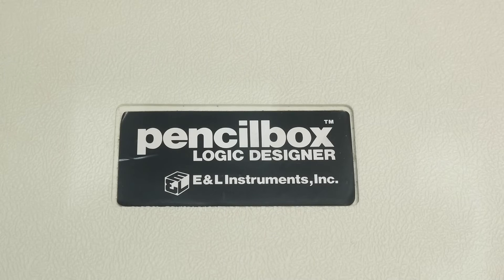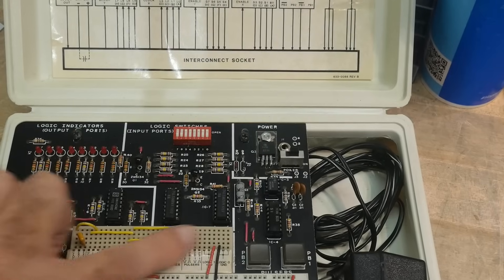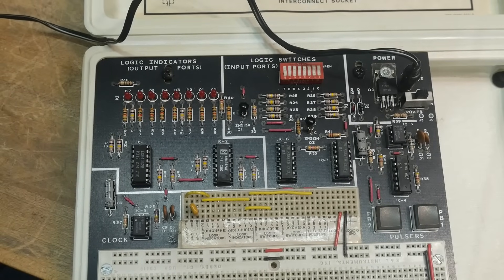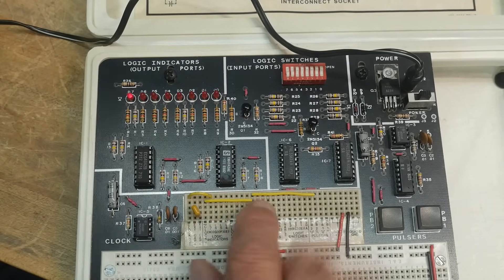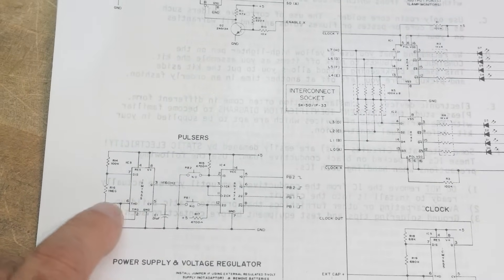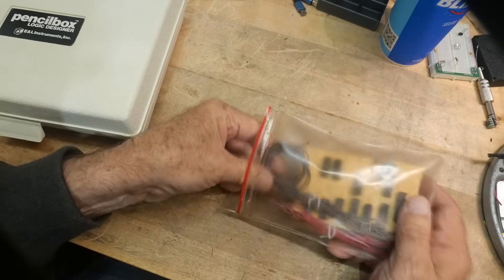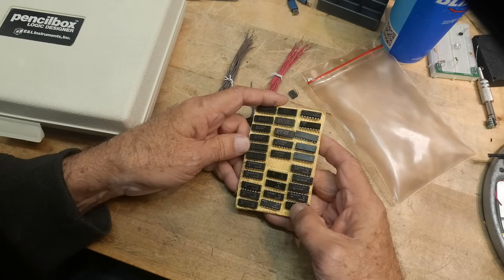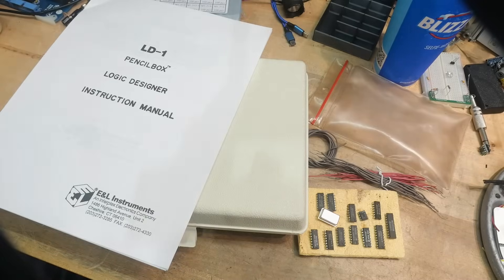#2110 Pencil Box Logic Designer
Episode 2110
nice device from E&L